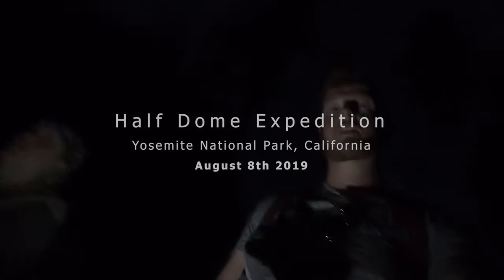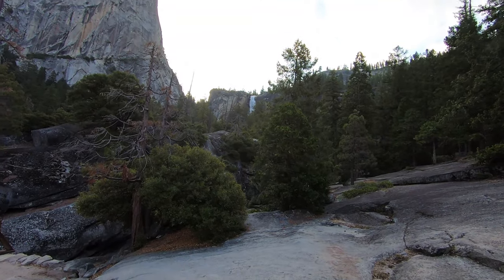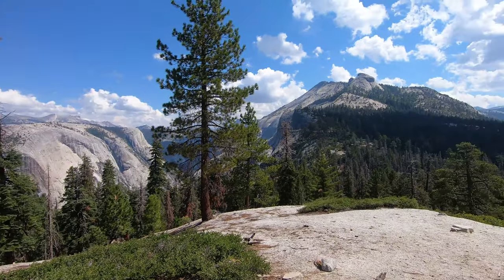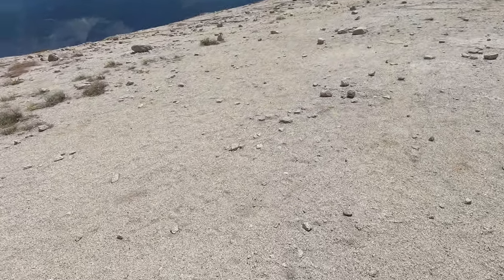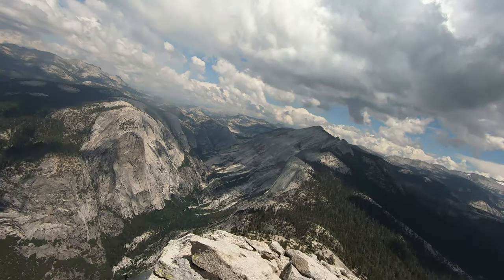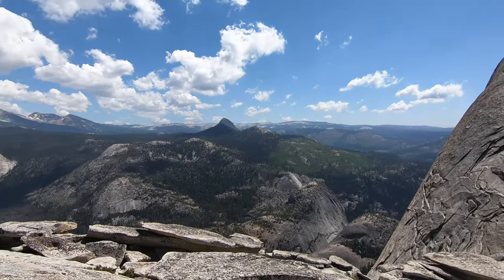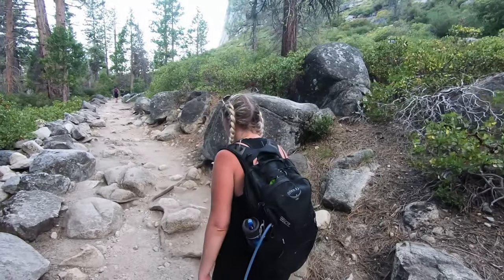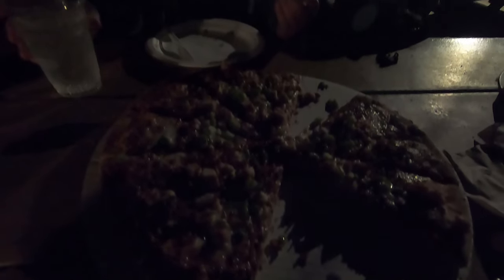Half Dome Expedition, Yosemite National Park, California | Where the Wild Ones Roam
As part of our 9 month around the world trip, on August 8th 2019 me and my wife, Lisa, did the hardest hike we've ever done from Curry Village (aka Half Dome Village) to the top of Half Dome in Yosemite National Park and back. This round trip totalled 16 miles and gave us an elevation gain of 4800ft and the total trip took us around 16 hours.

We left Curry Village then took the Mist Trail which takes you via Vernal Falls, Nevada Falls, Little Yosemite Valley then onwards to the Half Dome Summit. It was such a challenge but one we were both very happy we did afterwards.

🎥 Shot with GoPro Hero 7
🎞 Edited in Adobe Premire Pro and After Effects